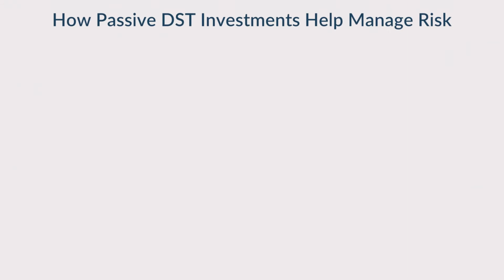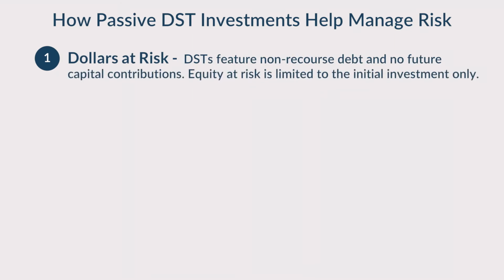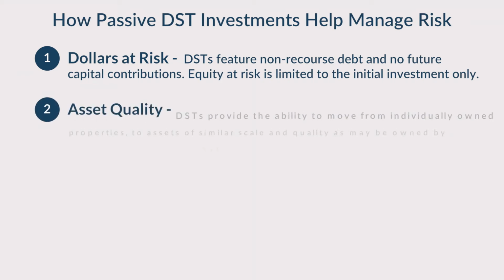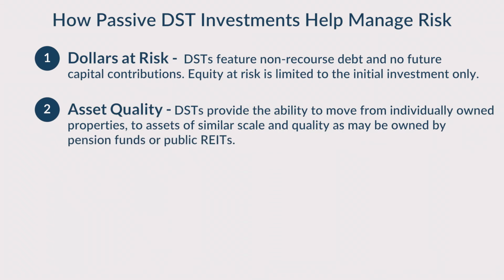Passive Income & Cash Flow Investments | Real Estate Investing | Delaware Statutory Trust (DST)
Many real estate investors have worked hard spent years growing their investment property wealth. Eventually they wish to enjoy their achievements without the burden of being a landlord.

Investment Property Wealth Management™ involves transitioning from active landlord duties to passive wealth management.  This also often means progressing from a growth strategy to an income strategy while seeking to reduce risk.

Passive DST investments help manage risk in 4 key ways:

1. Dollars at Risk.  DSTs feature non-recourse debt and no future capital contributions. Equity at risk is limited to the initial investment only.

2. Asset Quality.  DSTs provide the ability to move from individually owned properties, to assets of similar scale and quality as may be owned by pension funds or public REITs.

3. Management Quality.  DSTs allow investment alongside experienced institutional-grade operators with proven track records.

4. Diversification.  DSTs offer a wide selection of investment solutions with the ability to achieve meaningful diversification across property types, geography, investment strategy and sponsor.

Investment Property Wealth Management™ is a holistic approach designed to meet investors’ financial and personal objectives.  In addition to potential financial and risk management benefits, DSTs may contribute to an investor’s lifestyle objectives by providing passive, recurring cash flow potential without the burdens of being a landlord.